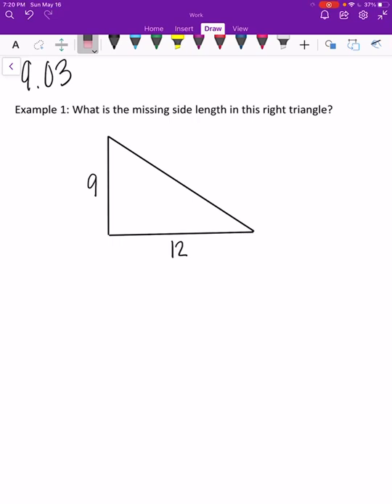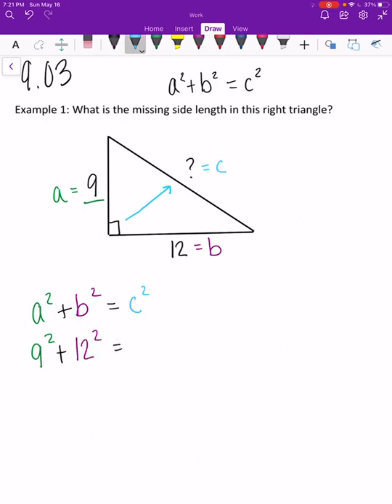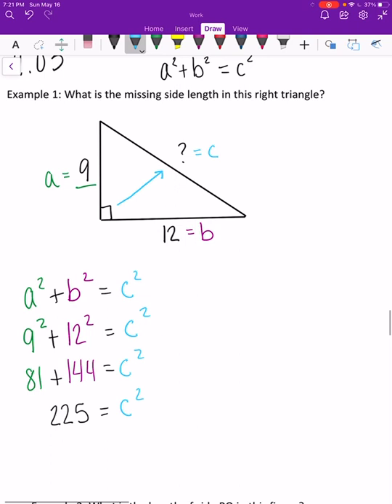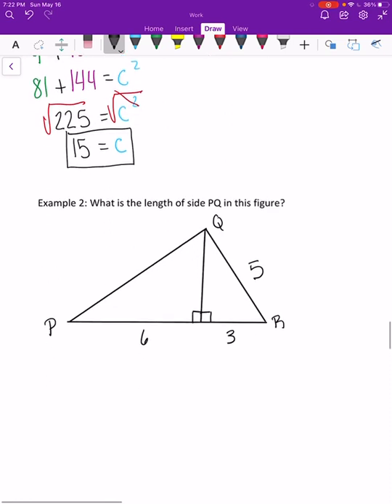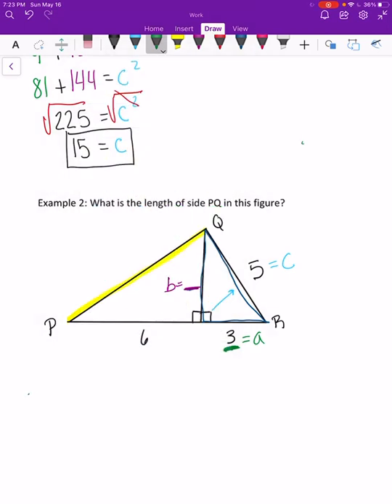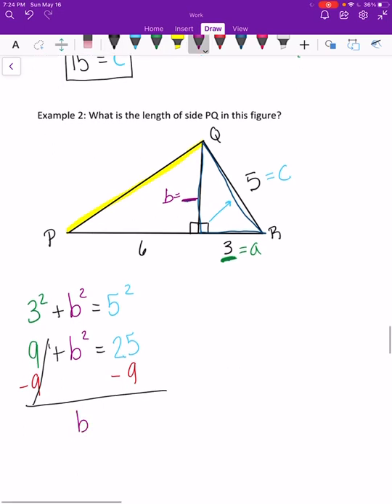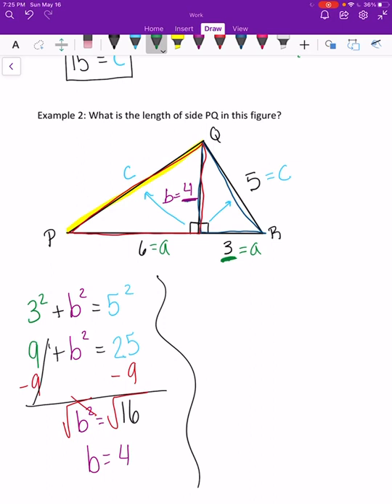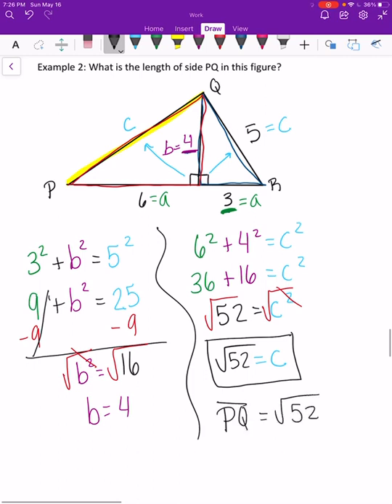9.03 CDLS Geometry